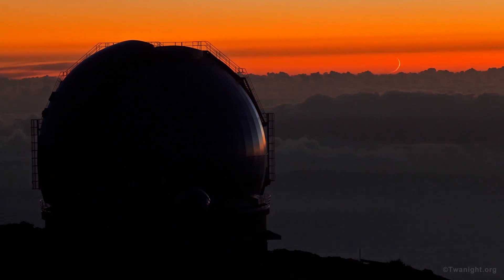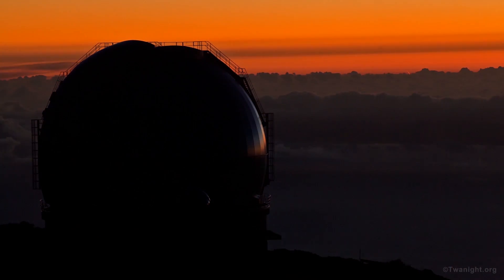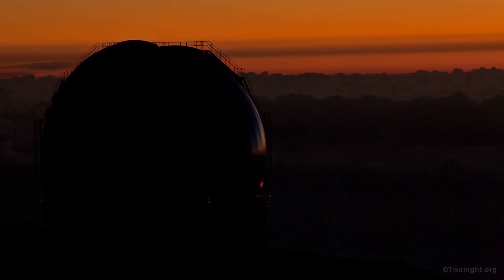Vixen Polarie Timelapse Adapter (Short Version)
Babak Tafreshi and Christoph Malin from TWAN (The World at Night) explains about Vixen Polarie Timelapse Adapter.

Polarie Timelapse Adapter (#35518) is optional an accessory for providing "Pan Motion" for shooting timelapse with Polarie Star Tracker. This tiny little accessory provides Polarie more secure stability when it is placed on general camera tripod. Screw on Polarie Timelapse Adapter is compatible with both 1/4 inch and 3/8 inch screw.